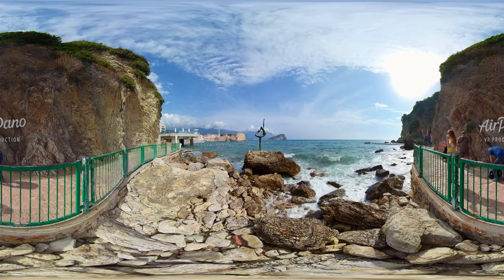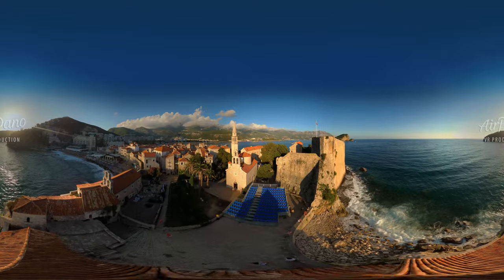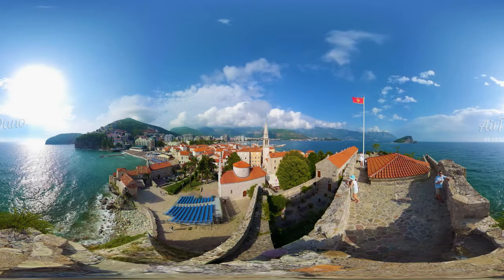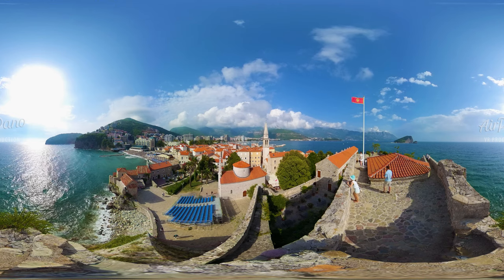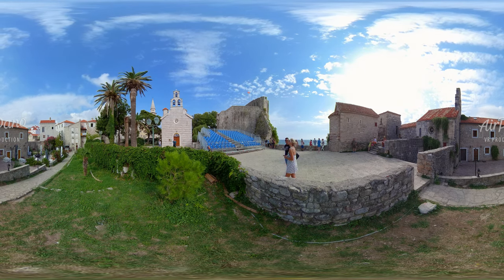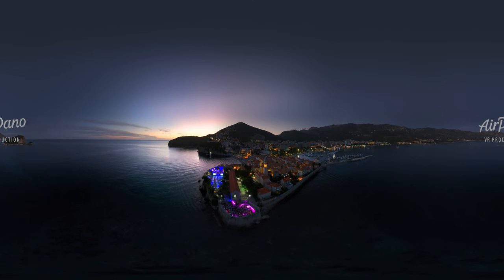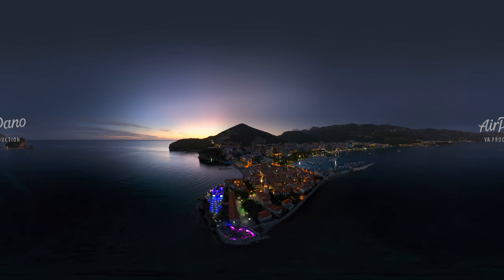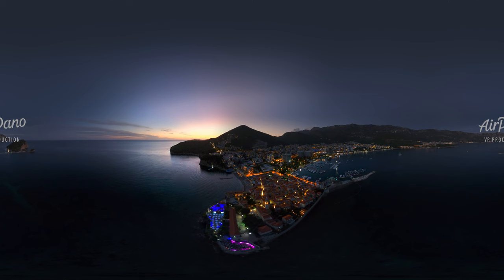The old town of Budva, Montenegro. 8K 360 aerial video.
The Budva Riviera is famous for its beaches, nightlife and Mediterranean architecture. The Old Town of Budva has numerous cultural and historical landmarks. Budva is one of the warmest places in the Mediterranean, with almost 300 days of sunshine a year, which is another thing that attracts tourists.

Don't forget that this is 360 video: you can change the angle of view.
We regularly publish new 360 videos of the most beautiful places on our planet!

Nowadays you need extraordinary computer power for watching 8K 360° videos. If you have troubles with watching such videos, choose 4K or HD quality in the settings of your YouTube player. We hope that YouTube will find a solution for optimization this videoformat to make it watchable for common users.

Also here is the answer for a frequently asked question about true resolution of an 8K 360° video. Unlike standard videos, in a 360° video you can see only a part of original image (approximately 30 degrees out of 360). As result, the real resolution of the part you can see isn't bigger than 1.3K.

360° photos and videos, stories of our shootings, articles and FAQ you can find on our